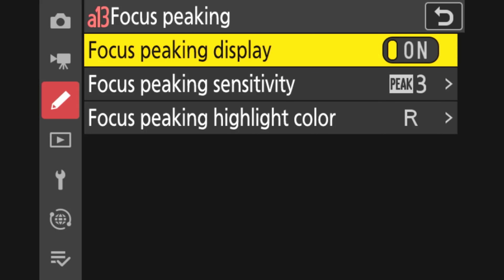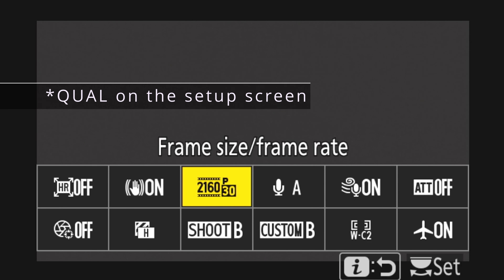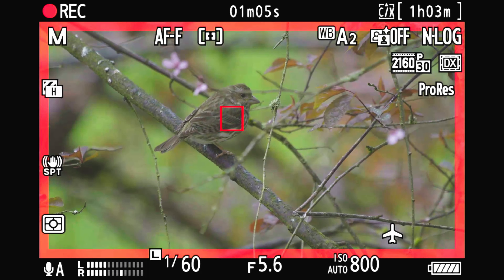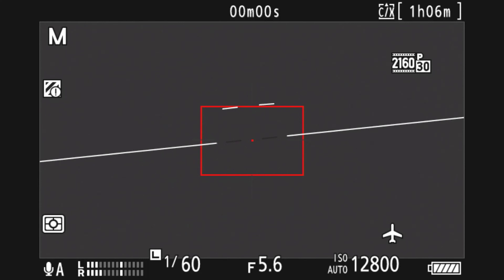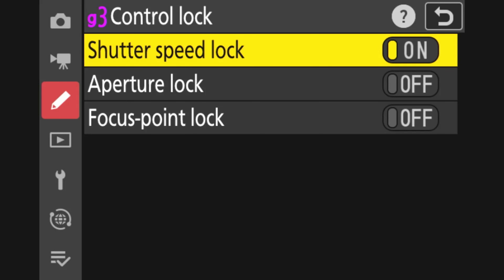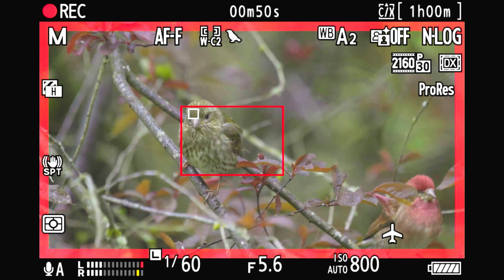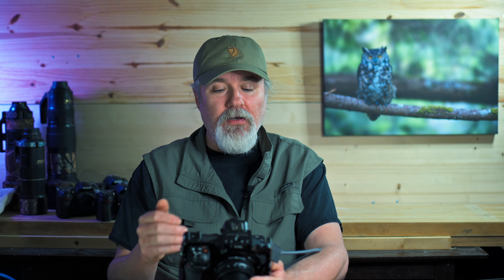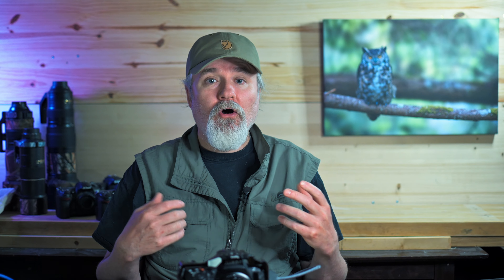Shooting Bank B Video Settings Pt 2 - Custom Settings on the Nikon Z8 for birds in the woods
This video covers my Video Custom settings for the Nikon Z8 for birds in the forest lowlight real time video.  It is the second part of the video settings for Bank B. We touch on why I have chosen these settings. This is the fourth in my shooting bank setup series for the Nikon Z8 after firmware 2.0 .     This video will cover my settings as well as instruction on how to use them effectively. Its a long but thorough video with tons of information to help you get the most out of your Nikon Z8 in the forest videoing owls and songbirds.  This video series is a deep dive into the Nikon Z8 shooting banks and how I use them as a hybrid (photo/video) shooter for wildlife and landscape.  This video gives a great overview of how these setting work and how best to set them up so they make sense for both photos and videos.  These setting take advantage of all the latest updates from Firmware 2.0, including bird subject detection.  We also look at how I use the I menu to access these settings and then we will take a deep dive into my Shooting Bank B high quality photography in the woods.  This is part 3 Shooting Bank B-Photos.

Camera Equipment
Nikon Z8 Camera Body
Nikon Z30 Camera Kit
Nikon FTZ Adaptor
Nikon 200-500mm Lens
Nikon 18-35mm Wide Angle Lens
Rode Wireless Pro
Comica VM-20 Shotgun Mic
Zoom H2N Microphone
Jobu JR Gimbal Head
Manfrotto 502 AH Video Head
Leofoto LN 364C Tripod
Leofoto Leveling Base
ProGrade Gold CF-Express Card
Sirui Mini Tripod
Smallrig Cage for Nikon Z8
Smallrig Cage for Nikon Z30
Smallrig Super Clamp
Smallrig Led Video Light
Card and Battery Case
HDMI Cable for Z8 to monitor
Neewer Camera Side Handle
Neewer Camera Top Handle
Neewer Field Monitor Holder
Oscee T5 5.5” Field Monitor
Neewer Arca-Swiss Clamp
Insta 360 Flow Phone Gimbal
Vortex Viper Binoculars

Camouflage Clothing and gear
Camouflage Mask
Tactical Belt
Ghillie Suit
Lens coat Camo Lens Cover
Lens Coat Lens Cover Waterproof
Lens Coat Photo Blind
Fjallraven Vidda Pro Ventilated Trousers

Computer Equipment
Asus ProArt 27” 1440p Monitor
Loupdeck Live
Razer Tartarus V2 Gamepad
Seagate Iron Wolf Internal Hard Drive
Western Digital Gold 6TB Drive
Sandisk Extreme 2tb SSD External Hard Drive
Crucial X9 Pro 2tb SSD External Hard Drive
USB Powered Hub
Capture Card
Anker Power Bank
USB-C Hub